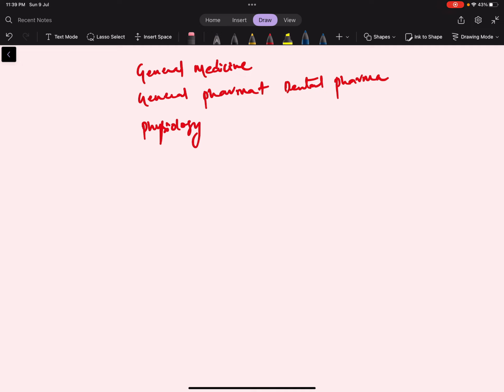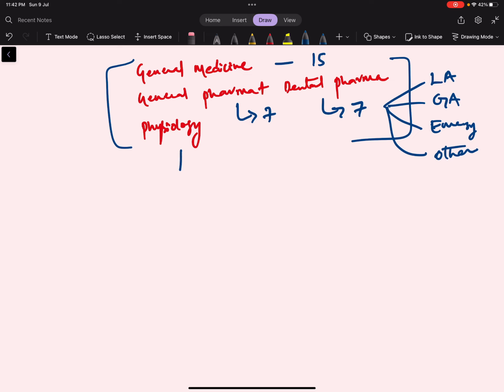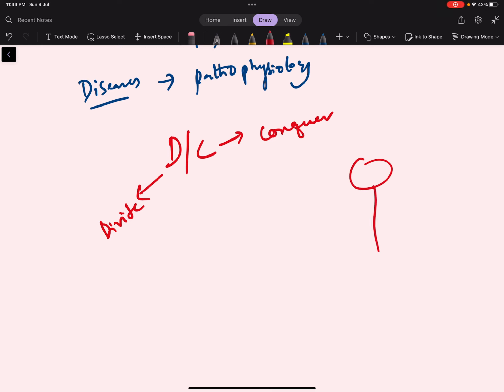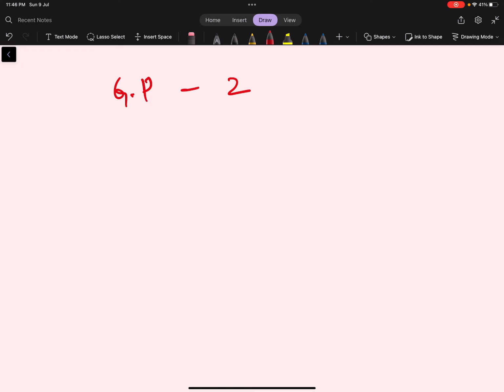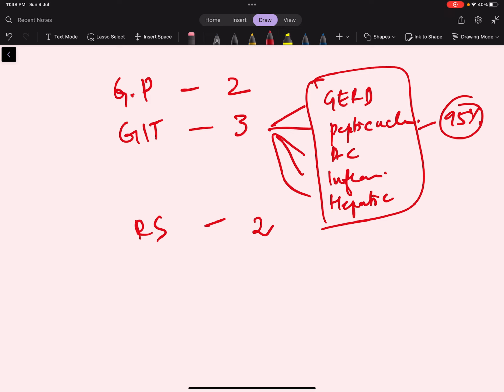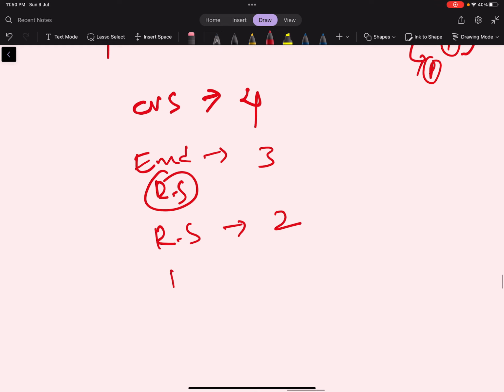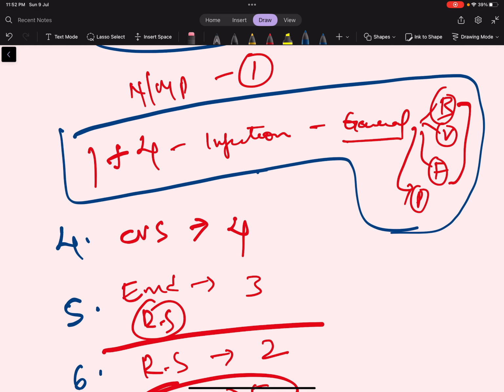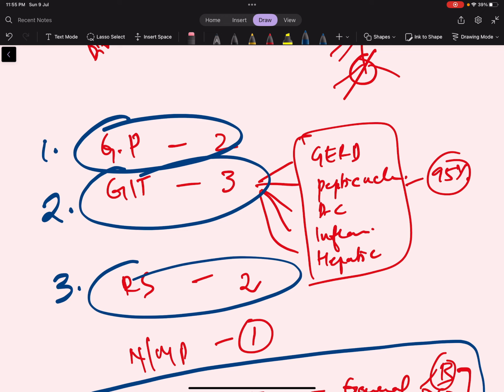GM , PHYSIO , PHARMA COMBO PLAN OF ACTION || MDSCONQUER